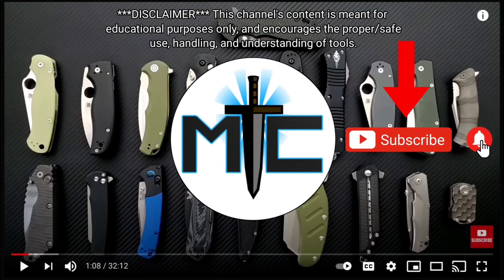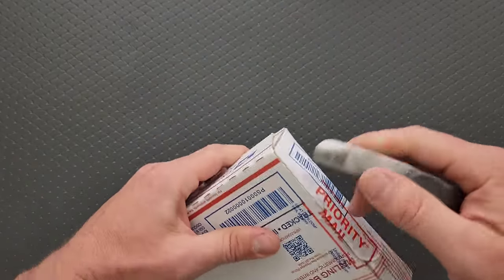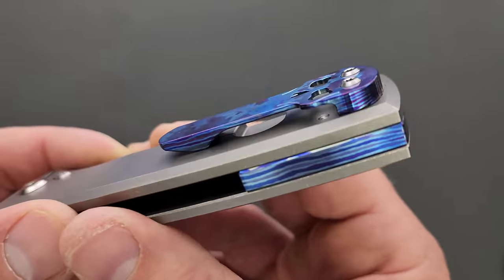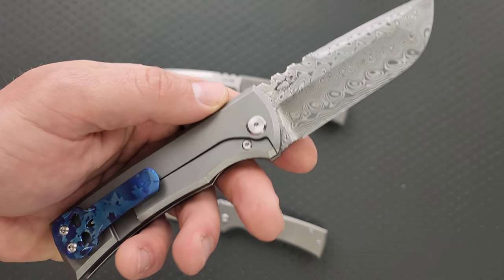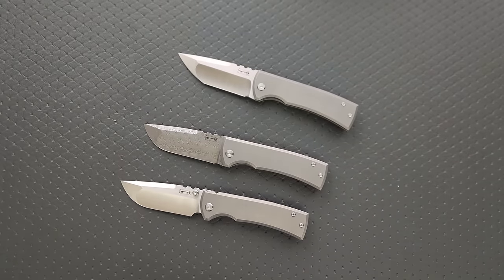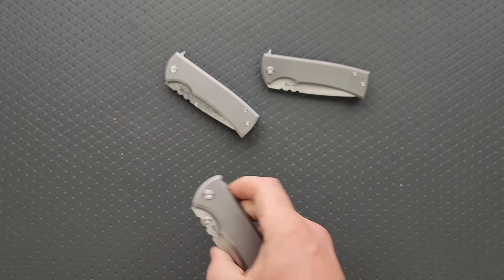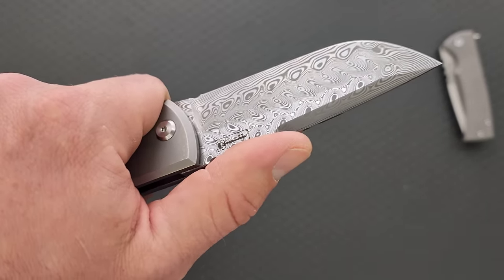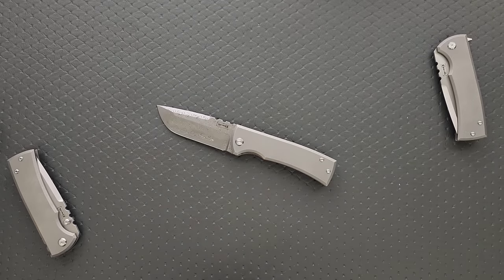I HAD TO HAVE THIS! WOW!😍 (Wait Until You See The Blade!) - Knife Unboxing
Unboxing the Cranes Cutlery Exclusive Damasteel/Mokuti 229 Redencion.